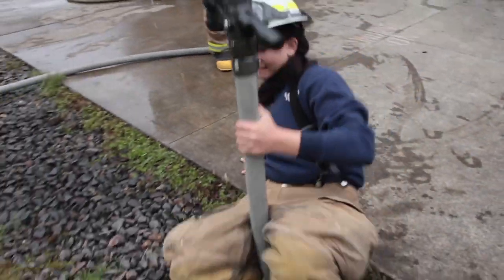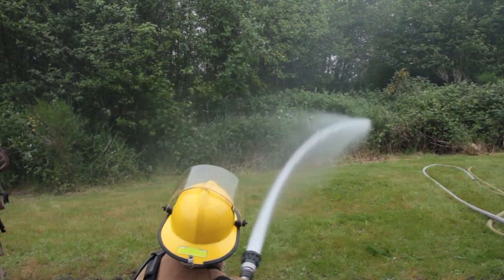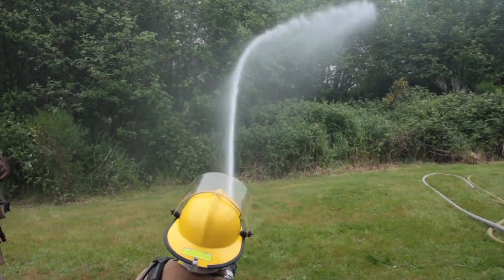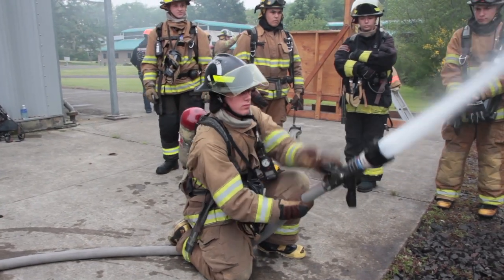Cadet FireFighter Attack and Advancement Techniques Preview - Cadet FireFighter Training Series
This Cadet Firefighter Training & Techniques series preview is perfect for teens who are interested in becoming a firefighter. These teen cadets have had several years of training and are applying what they learned in the classroom in this at M.E.R.T.S.

The C2FR F.L.A.R.E. Cadet Program (FireFighter Leadership and Response Exercise) is a three day event that takes place between the Camp Rilea Armed Forces Training Center and the M.E.R.T.S. facility located in Astoria, Or. It is a hands on training exercise for the Kelso School District High School Fire Sciences program.

Funded thru the FEMA Assistance to Firefighters Grant (AFG) program